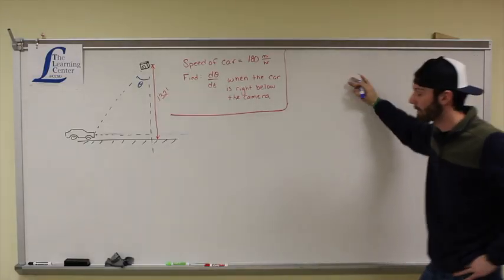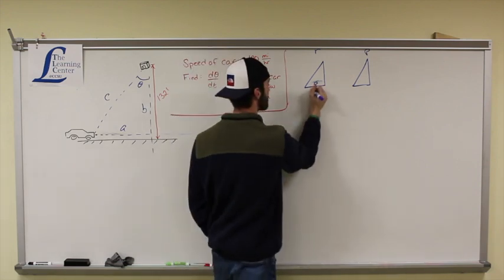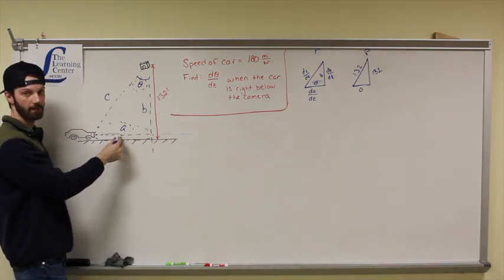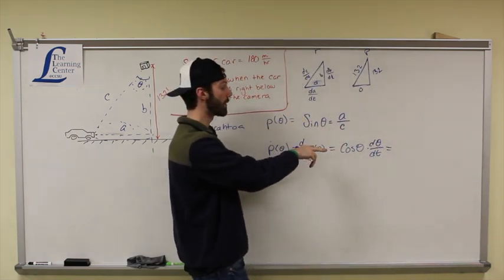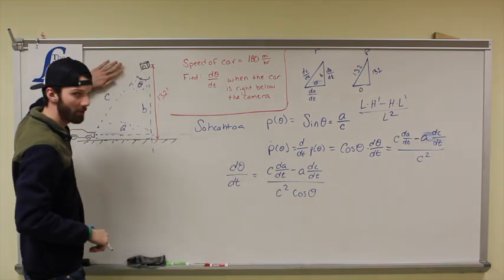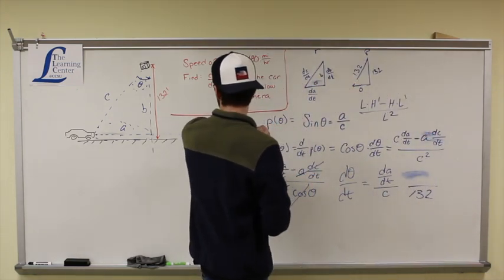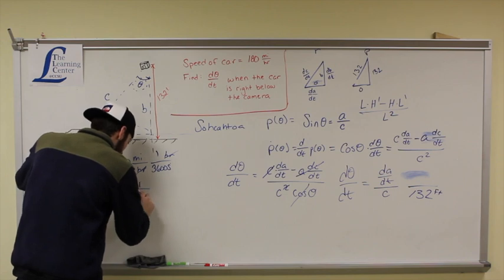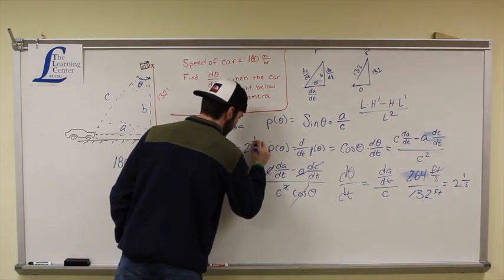Applications of Derivatives: What speed should the camera move when the car is underneath it?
Billy explores this third and final problem about related rates. How fast does the camera have to move when the race car is underneath it?

The given information: the speed of the car is 180 mph.

*Can you find the flamingo?